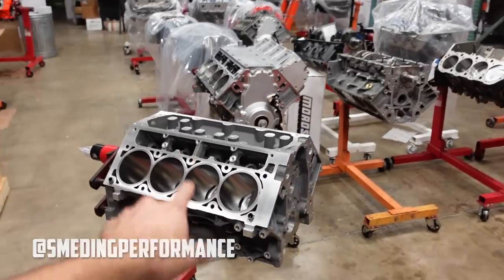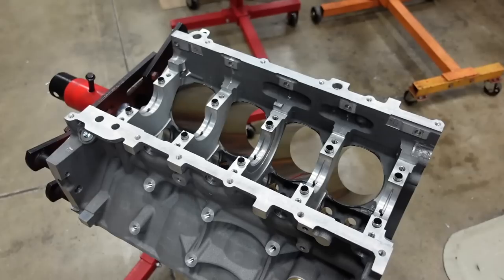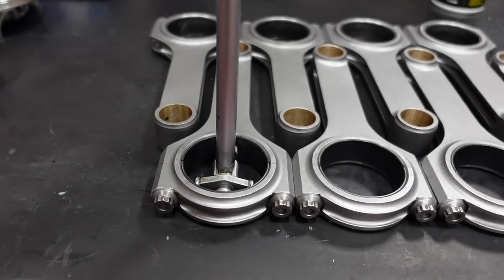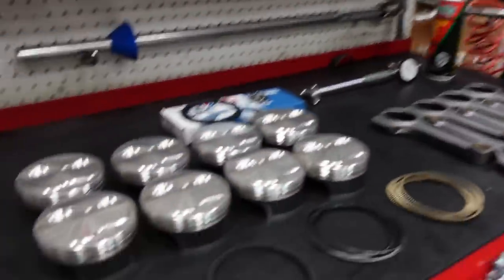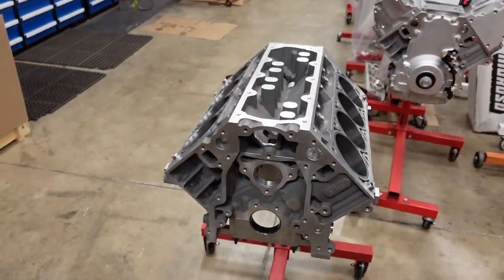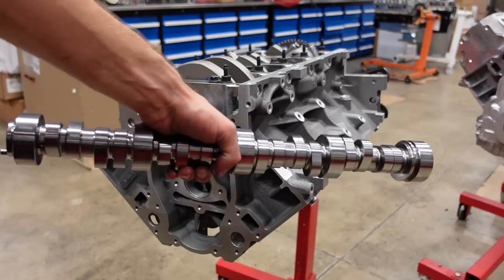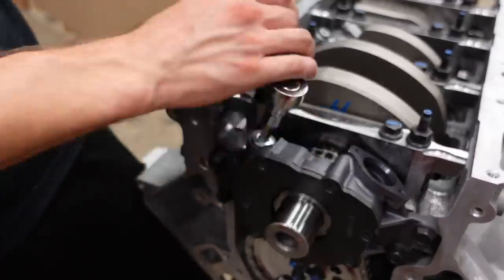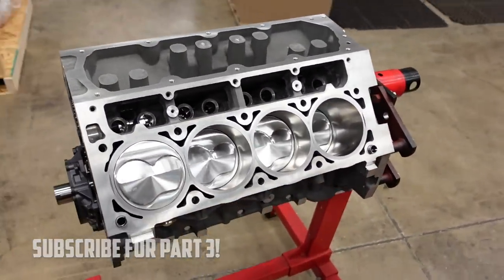HOONIGAN 700HP 441" 13.25:1 LS Short Block Assembly - Part 2